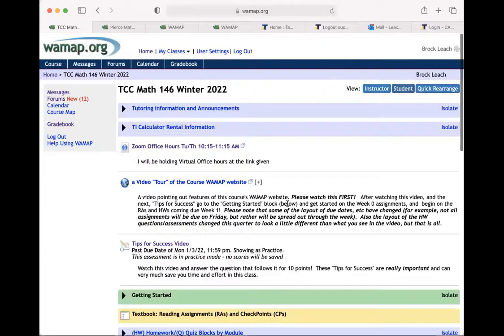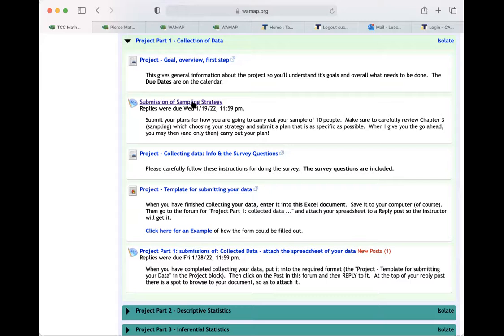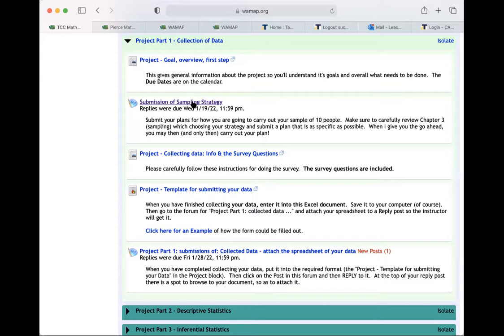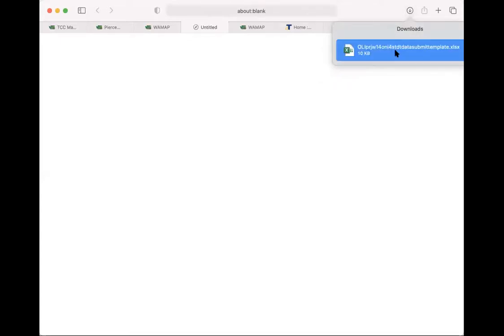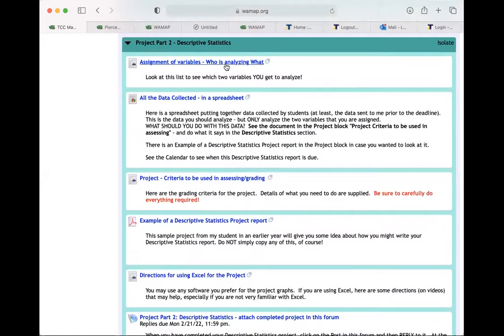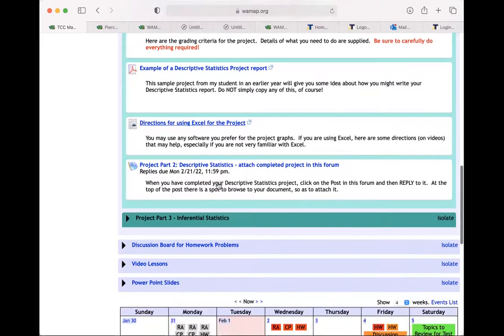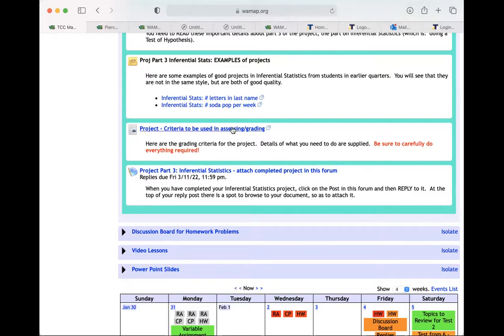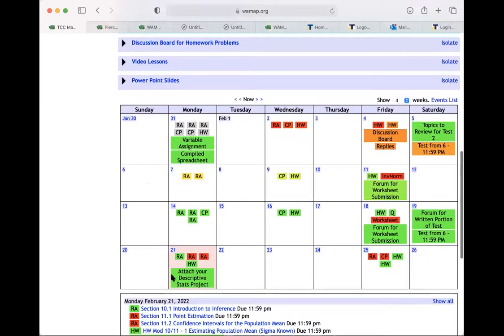Project Video for Statistics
This is an introduction providing information about the Statistics Project for our class.